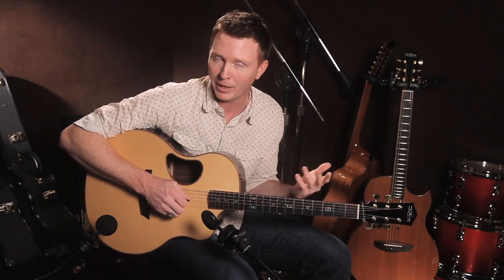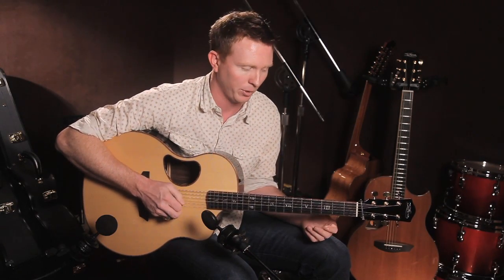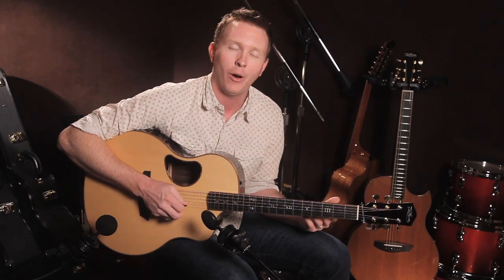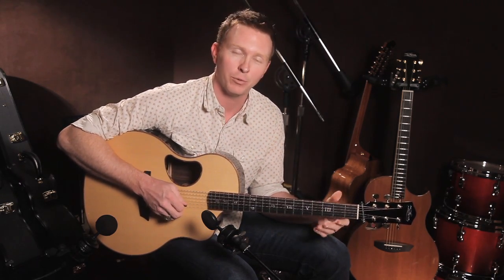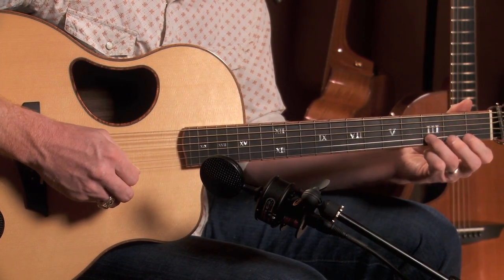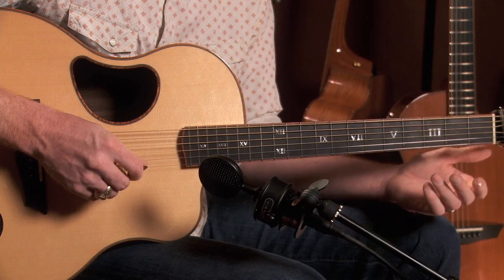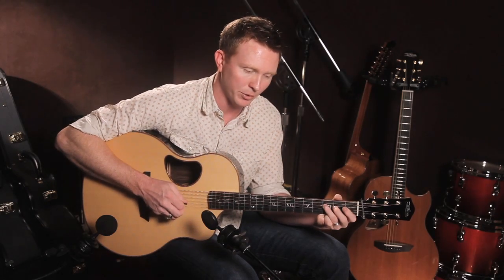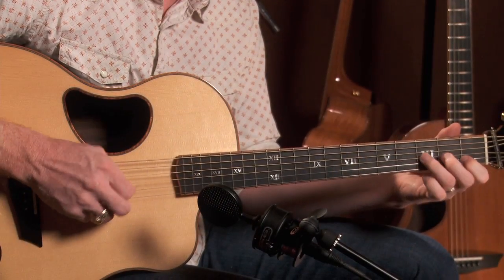Acoustip May 2012 - Ben Clark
Watch as McPherson Artist Ben Clark shows a tip/trick he has picked up over the years. For the latest Acoustips, become our friend